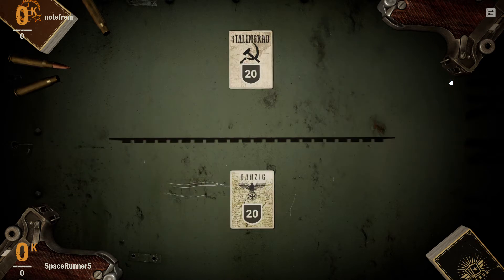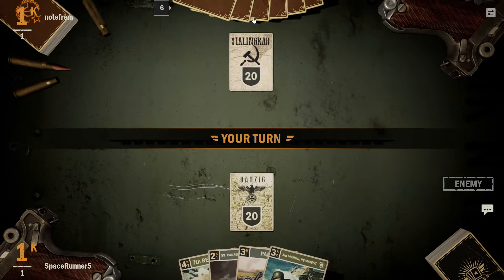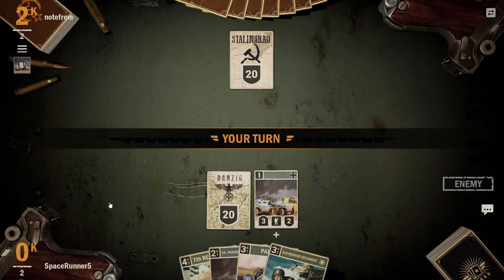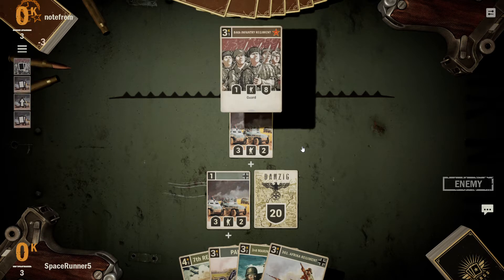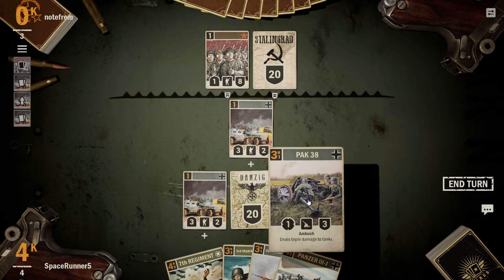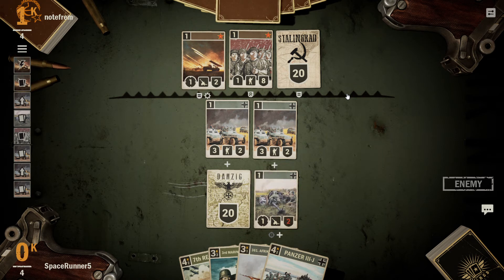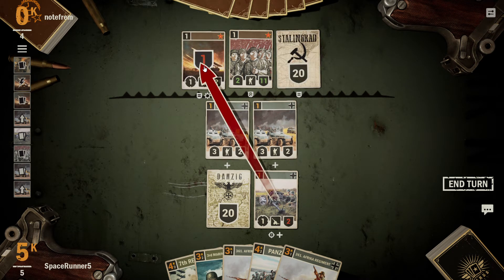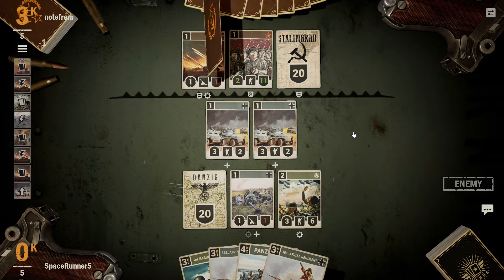KARDS - EPISODE 32 Germany + USA